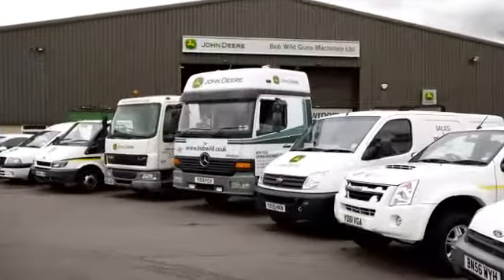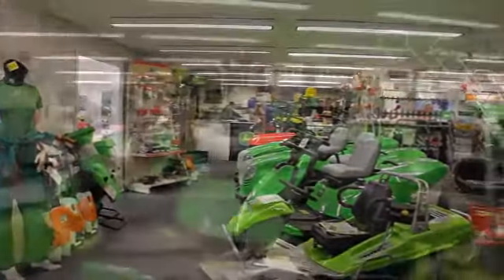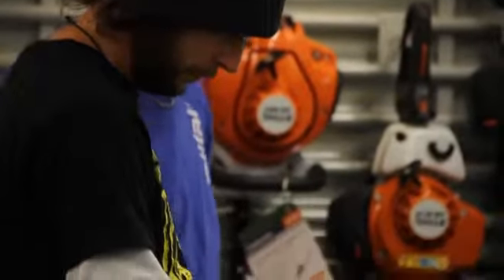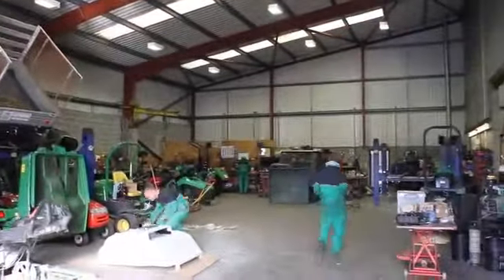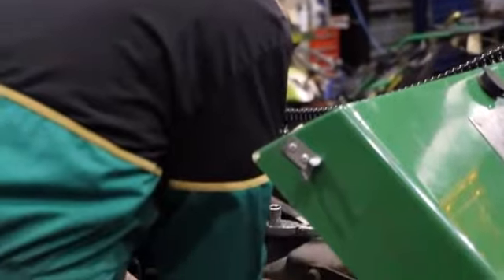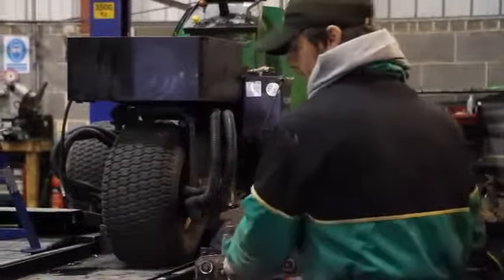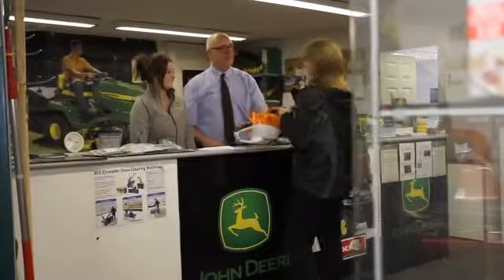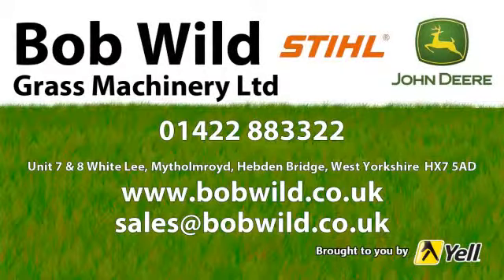Lawnmowers & Garden Equipment - Bob Wild Grass Machinery Ltd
Thinking of doing a spot of gardening? We have a full range of garden machinery from lawnmowers, strimmer’s, blowers and so much more.